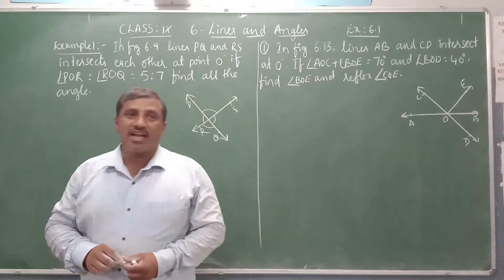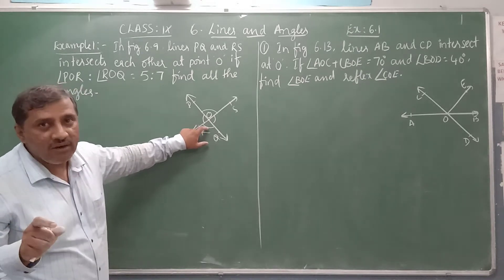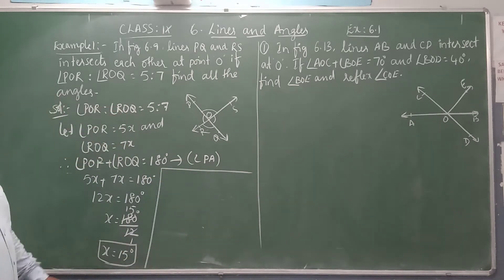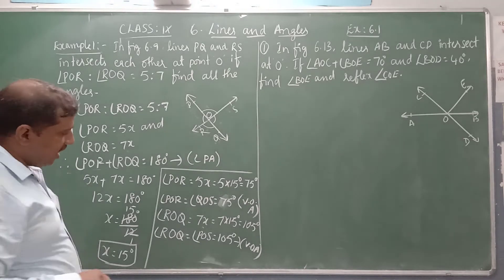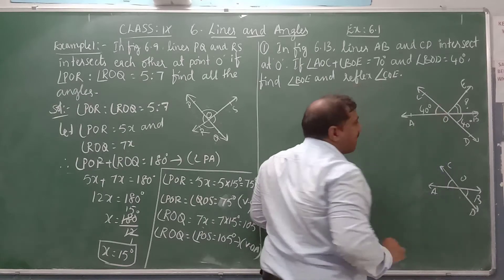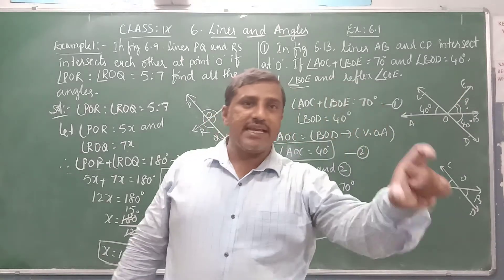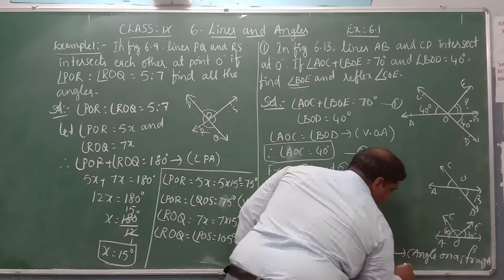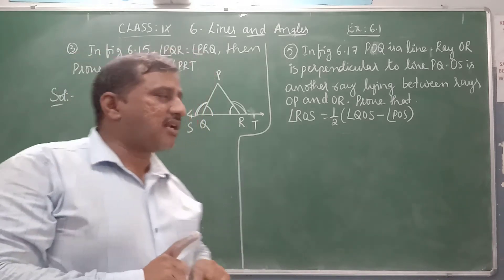Class 9 Maths Ch 6 Lines and Angles Part 2